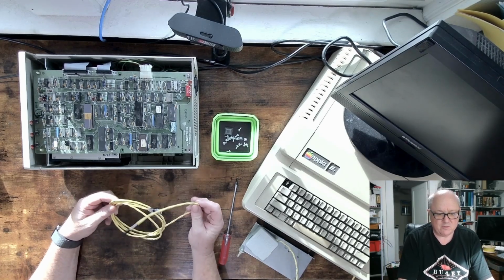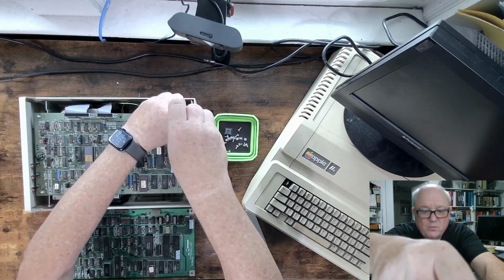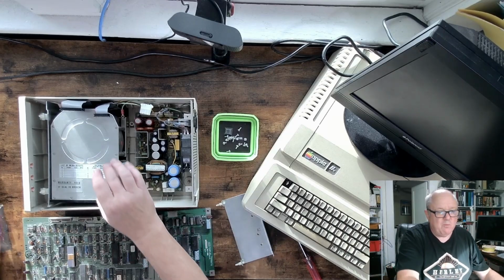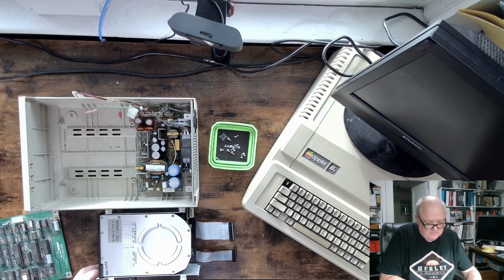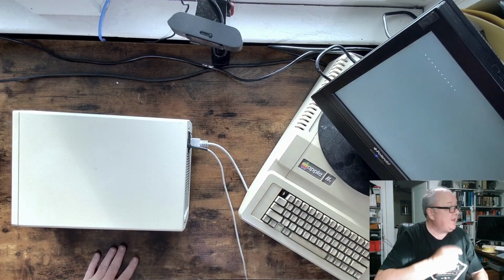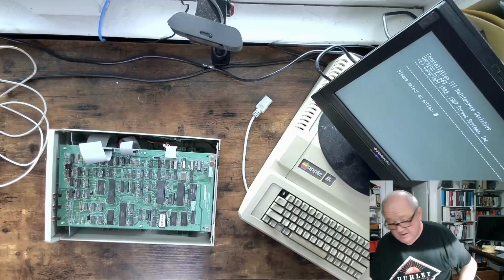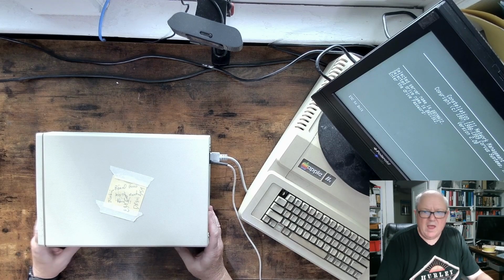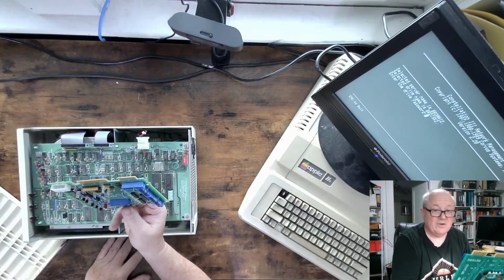Corvus OmniNet and OmniDrive Networking InDepth Part 2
This is second part of our In Depth Look at using the Corvus OmniDrive disk servers on an OmniNet network for the Apple // series of computers.  This part 2 covers the testing and repair of additional OmniDrives including installing a DREM MFM emulator into another OminiDrive.  I also give an update on our network cabling for my OmniNet network and discuss the differences between the DREM and David Gesswein's MFM emulators.